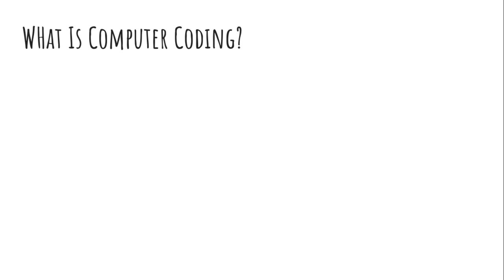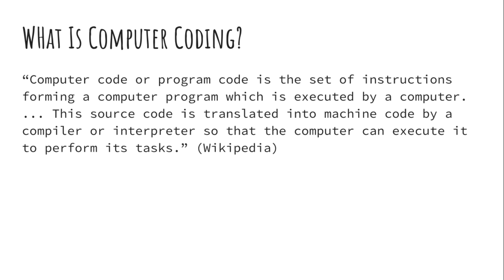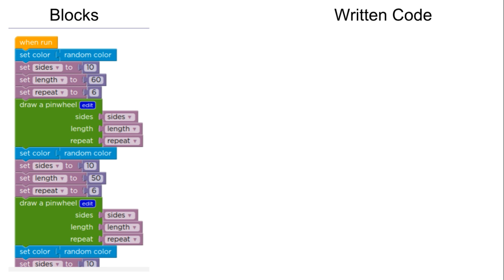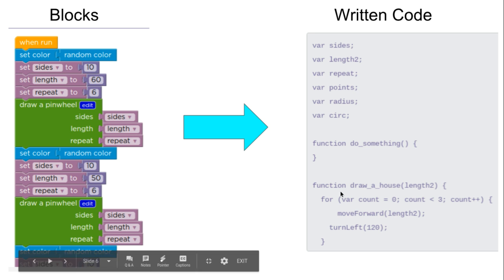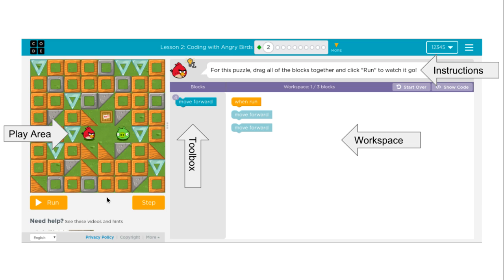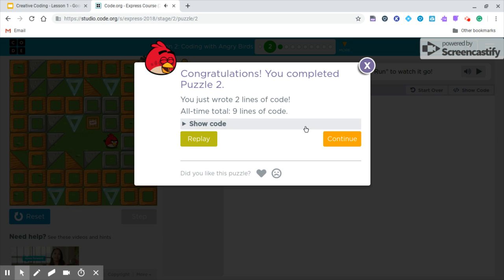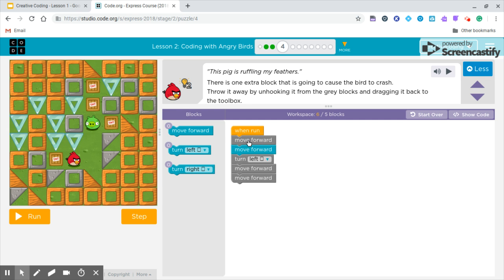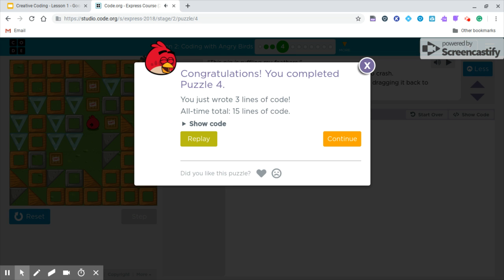Intro To Computer Coding - Lesson 1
In this course, we will go over various aspects of computer coding. This is meant as a beginner course for anybody interested in computer programming.